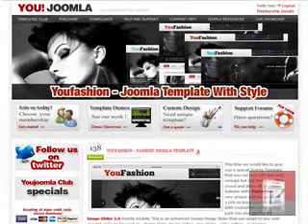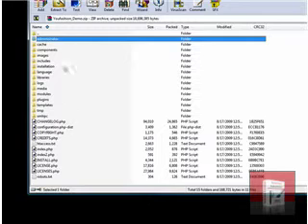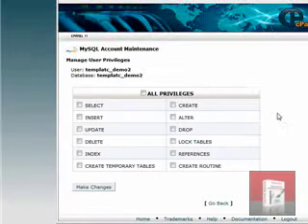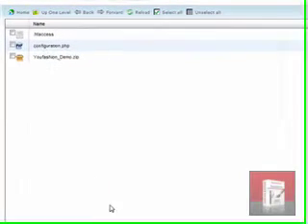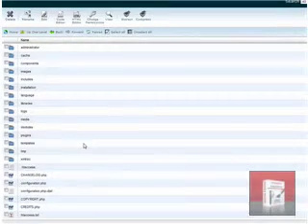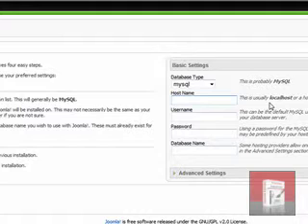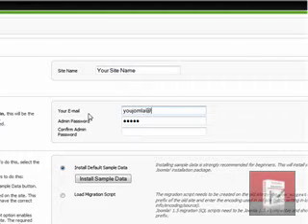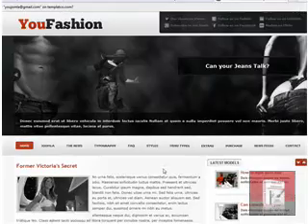How to Install Youjoomla Demo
Simple Steps to install Youjoomla Template Demo